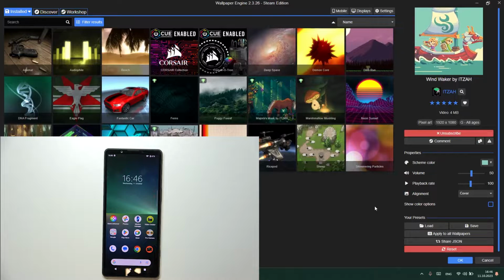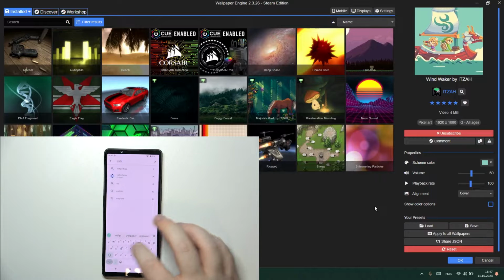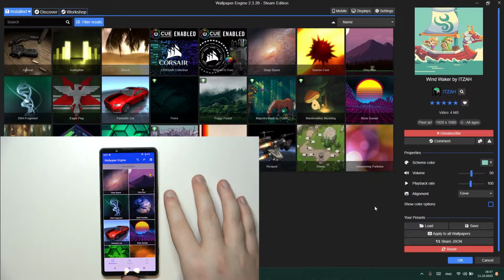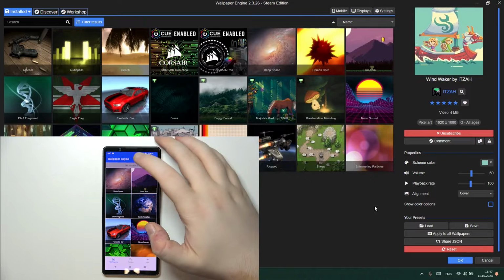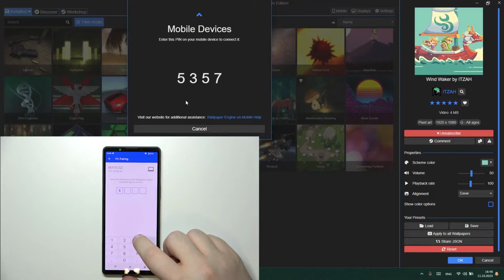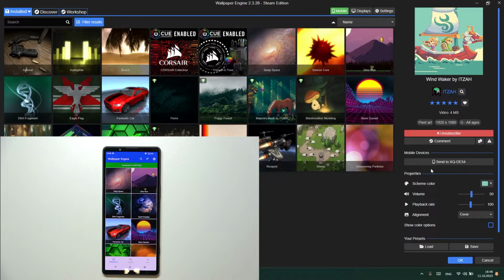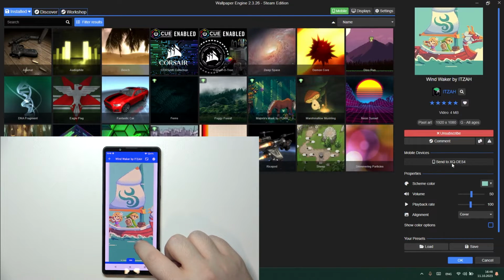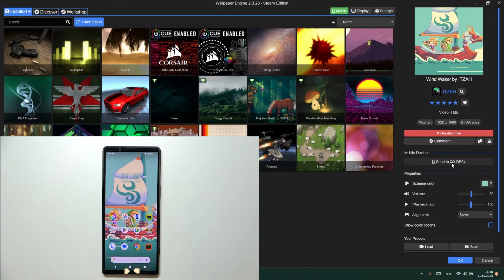How To Use Wallpaper Engine on SONY Xperia 5 V?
We'll show you how to use it to choose and apply wallpaper to your phone, as well as how to pair it with your PC. Check out our YouTube channel for more information about your SONY Xperia 5 V.

How to use the wallpaper engine on SONY Xperia 5 V?
How to pair the SONY Xperia 5 V with the PC?
What is the procedure for pairing the SONY Xperia 5 V with a PC?
How to manage the wallpaper engine on SONY Xperia 5 V?